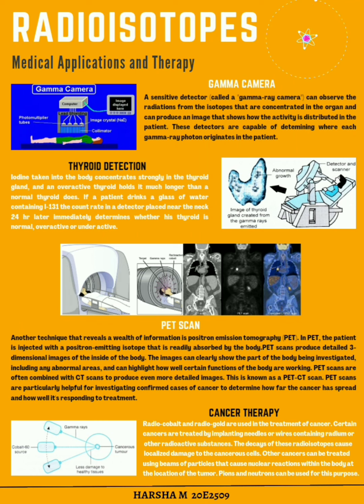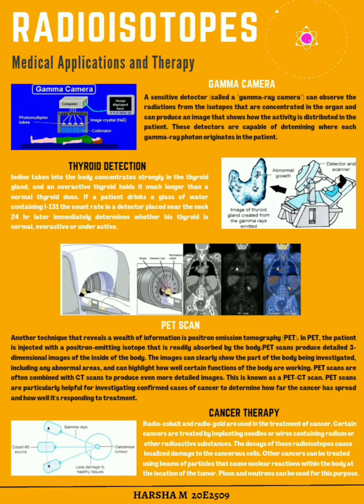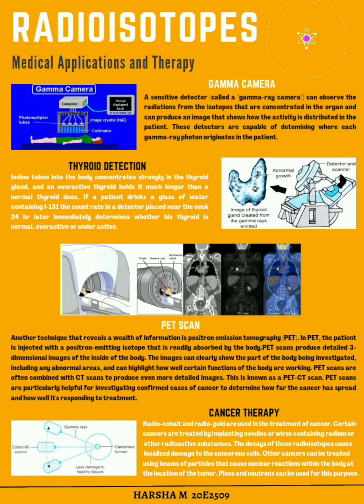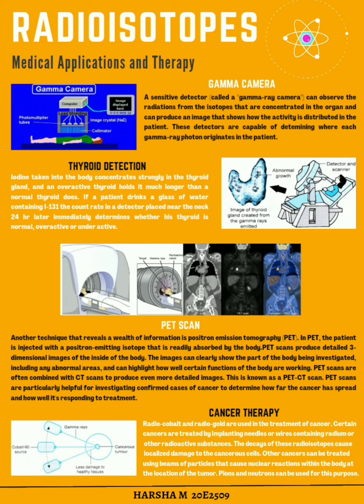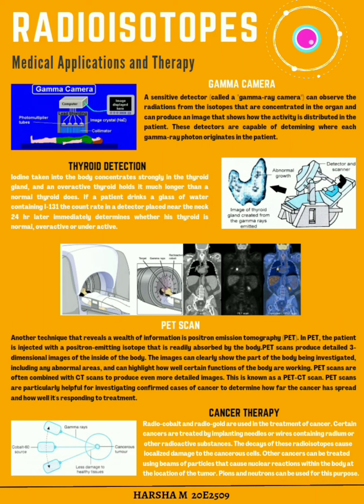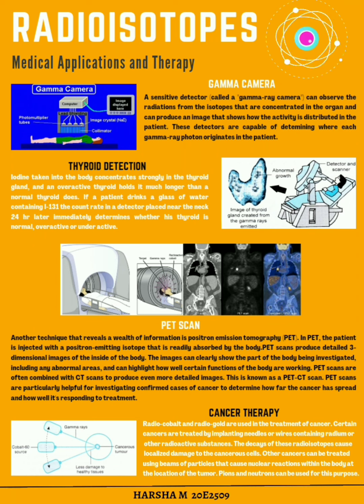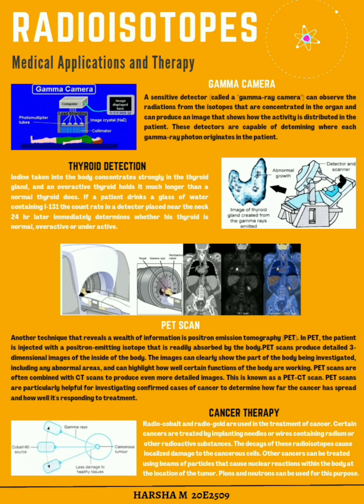Radioisoptopes - Medical applications and therapy